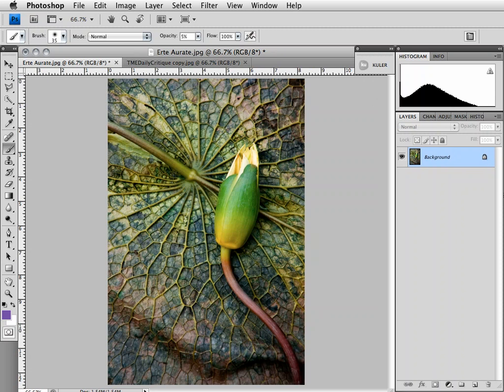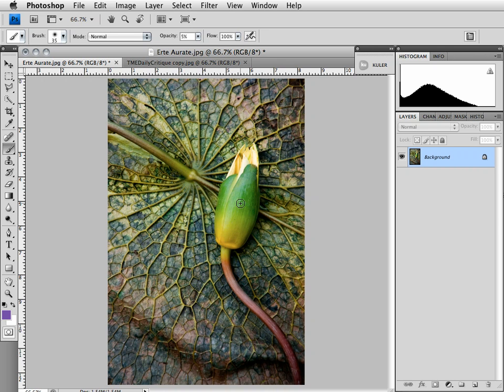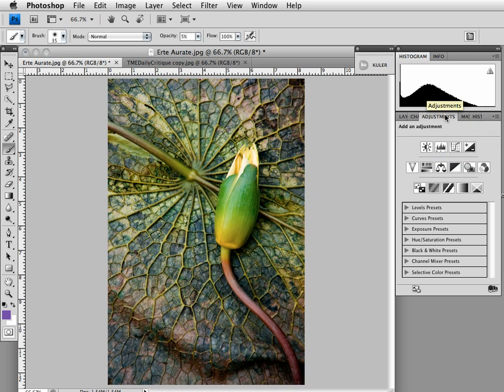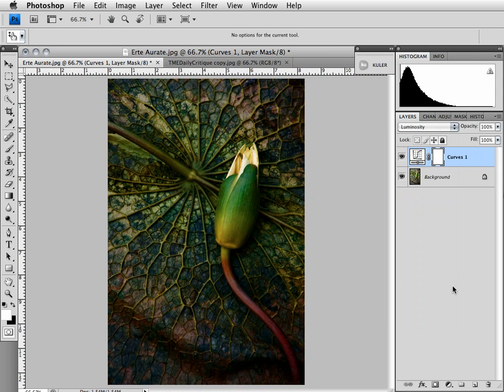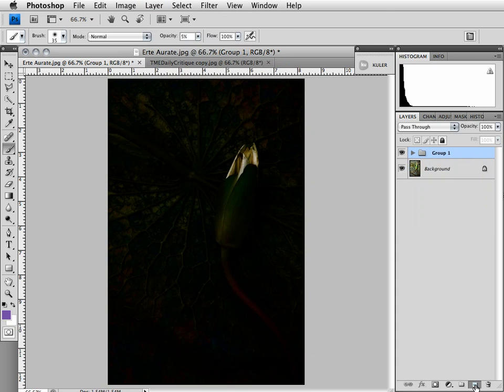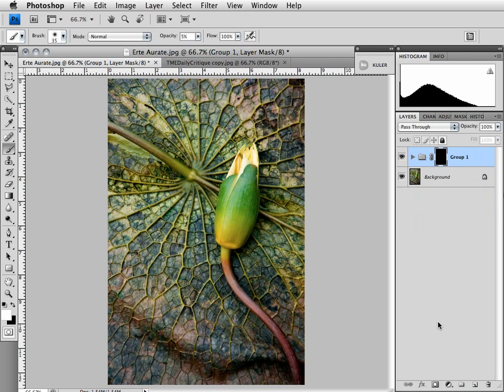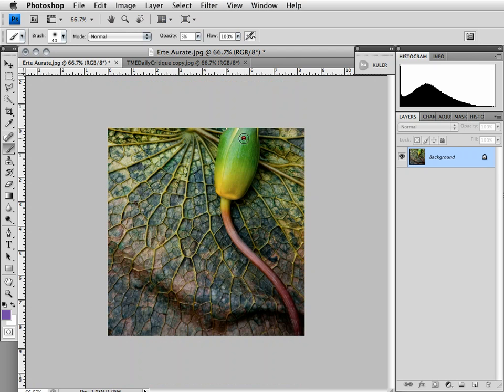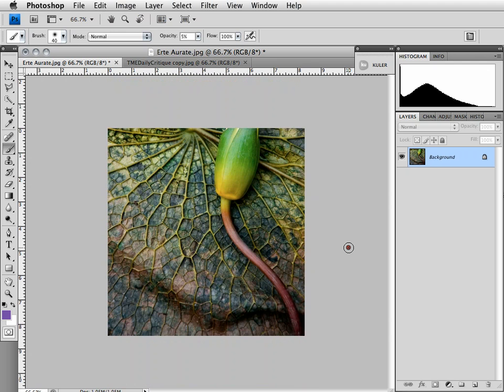The Daily Critique (2/23/10) TMELive.com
In today's Daily Critique Craig looks at a beautiful still life  photograph and discusses the following:

-  complimentary color pairs

-  juxtaposition different qualities of line and shape

-  soft side light for simple, patterned subjects

-  using curves and grouped layers to darken

-  leaving some things for the imagination of the viewer, especially if they are heavily implied, mature subjects that have the potential to create design imbalances

-   Metadata  Nikon D 70, 105mm effective focal length, ISO 200, f5.6@ 1/125th